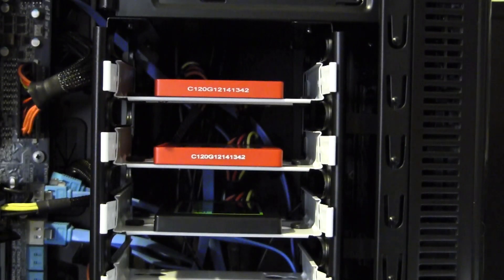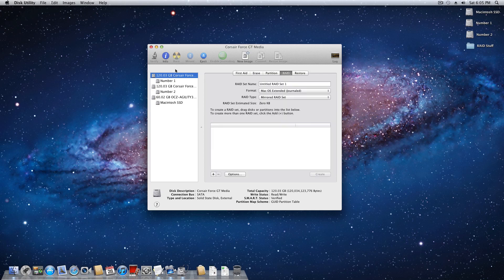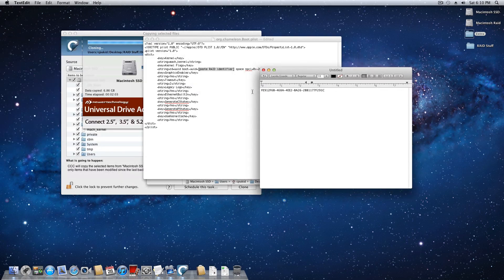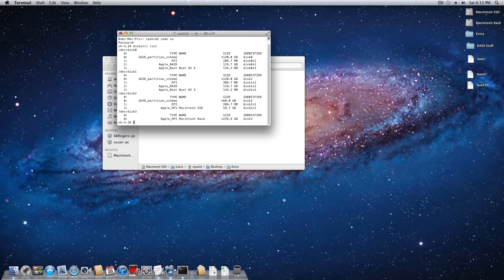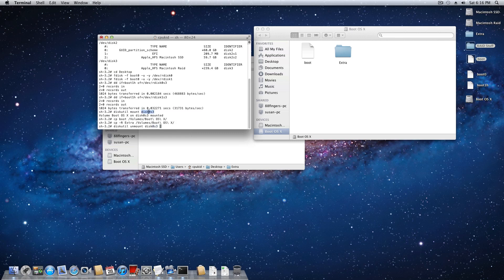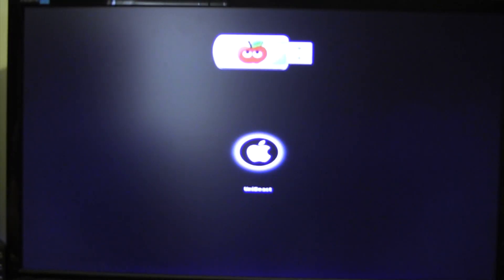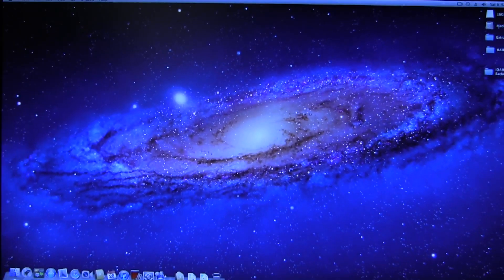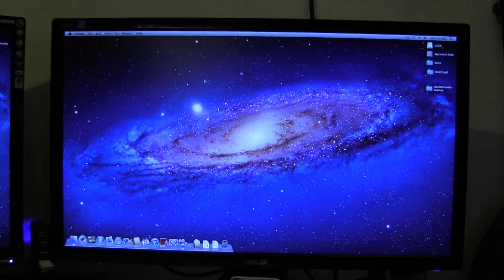Quick Hackintosh Tip: Setting up a Raid0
In this video series, I hope to explain everything that you need to know about building a hackintosh. Throughout this series, I take you from the beginning stages of planning and researching, all the way to having Mac OS X fully running on your PC!

In this video, I show you how to set up a Raid0 on your hackintosh! Here's what you're going to need:

• UniBeast flash drive
• Drives going into the Raid

Here's the string that goes under your "Kernel Flags" key:

rd=uuid boot-uuid=[paste RAID identifier] space npci=0x-2000

Here are all of the terminal commands from the video:

fdisk -f boot0 -u -y /dev/rdisk0 [Enter] (First drive in Raid)
fdisk -f boot0 -u -y /dev/rdisk1 [Enter] (Second drive in Raid)

dd if=boot1h of=/dev/rdisk0s3 (First drive in Raid)
dd if=boot1h of=/dev/rdisk1s3 (Second drive in Raid)

diskutil mount disk0s3 [Enter] (First drive in Raid)
cp boot /Volumes/Boot\ OS\ X/ [Enter]
cp -R Extra /Volumes/Boot\ OS\ X/ [Enter]
diskutil unmount disk0s3 [Enter]

diskutil mount disk1s3 [Enter] (Second drive in Raid)
diskutil unmount disk1s3 [Enter]

After booting into the OS X Installer:

fdisk -u /dev/rdisk0 (First drive in Raid)
y

fdisk -e /dev/rdisk0
f 2
w
y

fdisk -u /dev/rdisk1 (First drive in Raid)
y

fdisk -e /dev/rdisk1 (Second drive in Raid)
f 2
w
y

More questions? Check me out on Twitter: @cpukid

Also be sure to check out the TonyMacx86 forums. This process wouldn't be possible without TonyMac and his community!